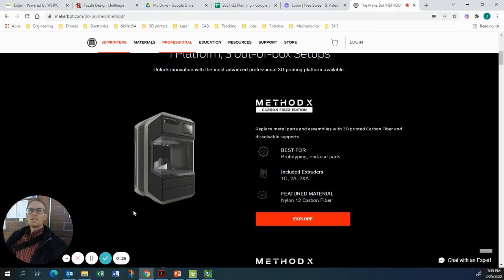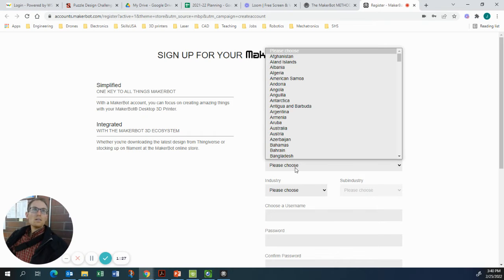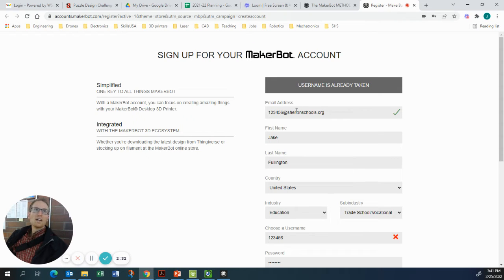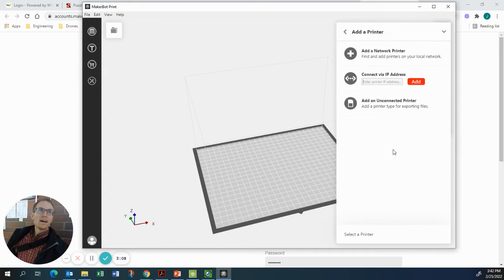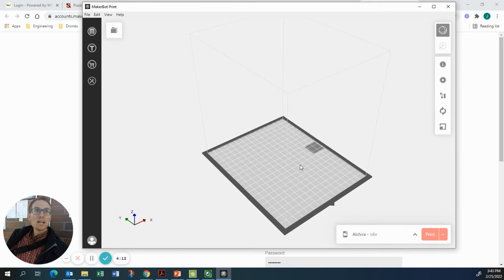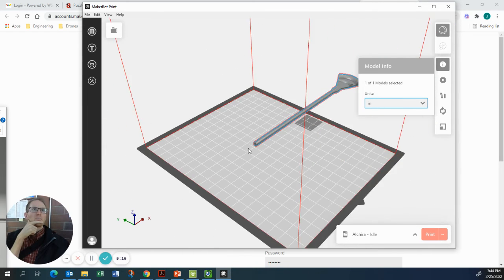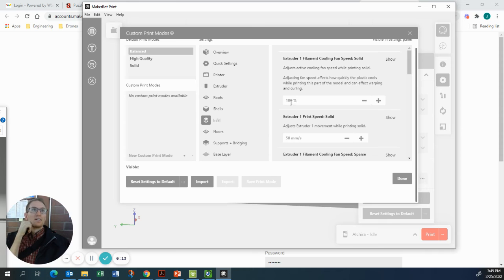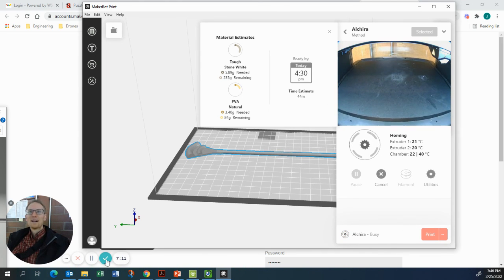How to: Makerbot Print